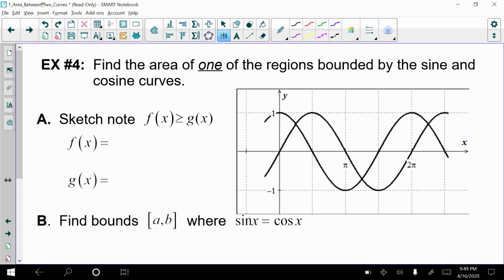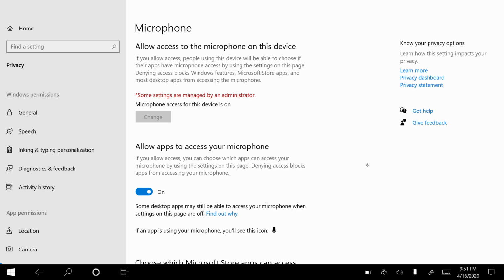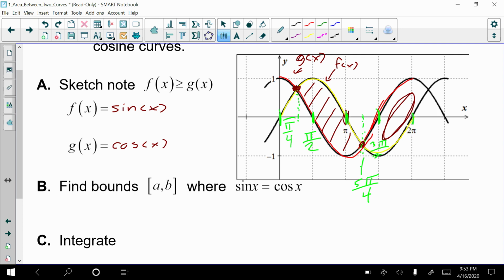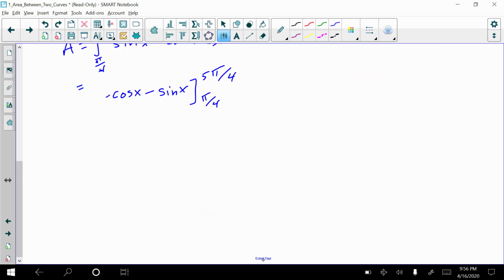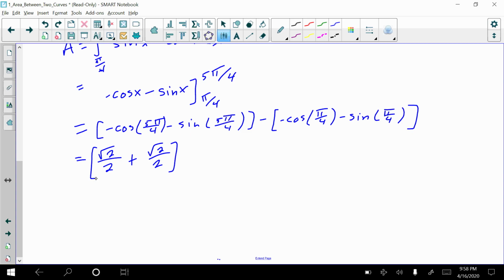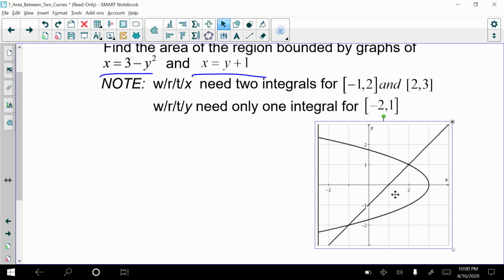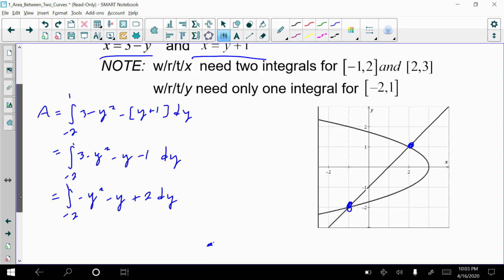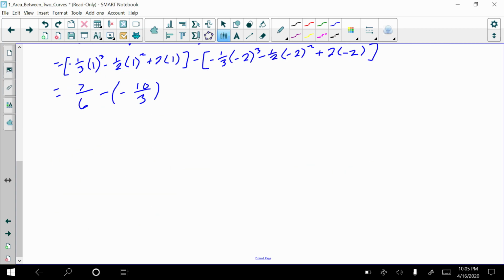Area Between Two Curves Part 4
This video shows how to find area between periodic functions (sine and cosine) and how to find the area between two curves with respect to the y-axis.